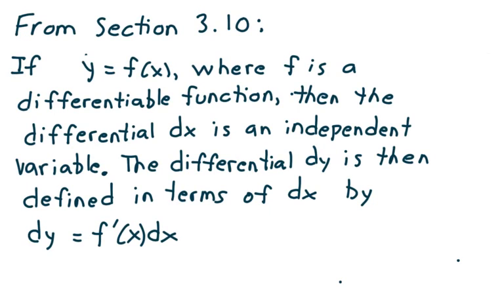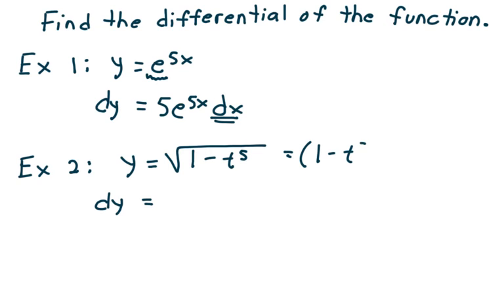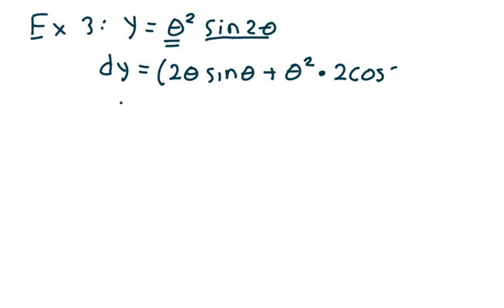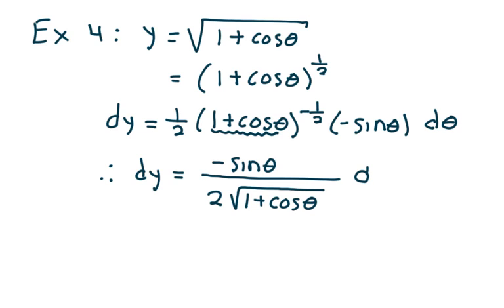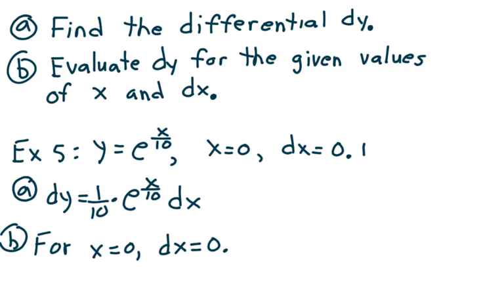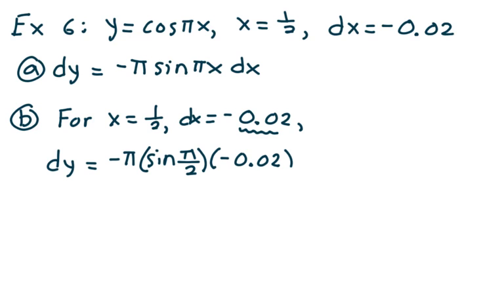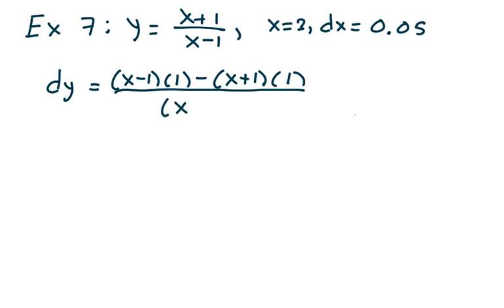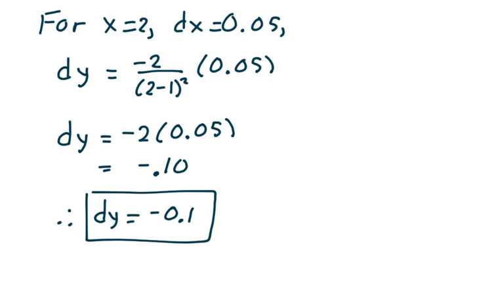Calculus 1, section 3.10, differential, 7 examples